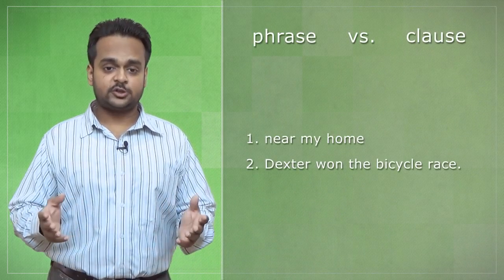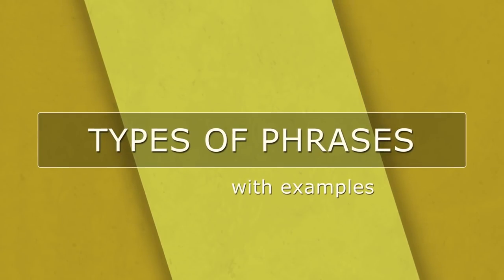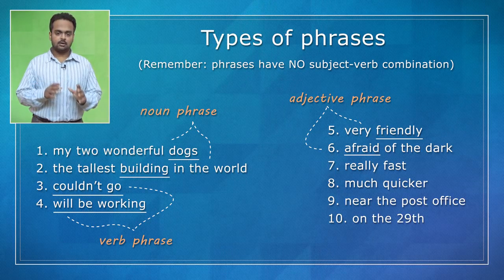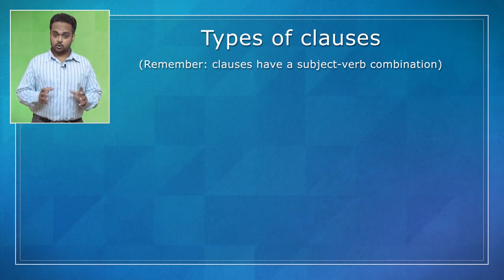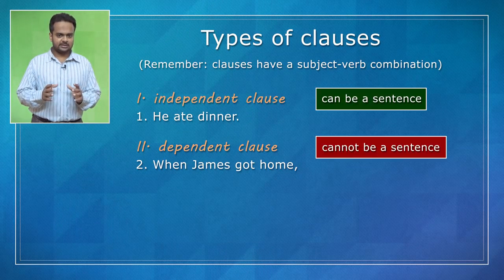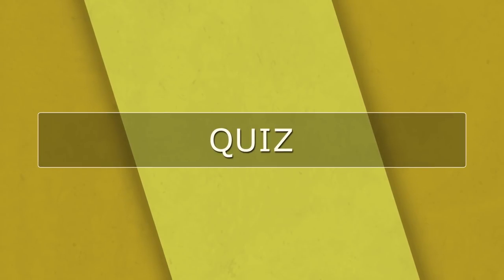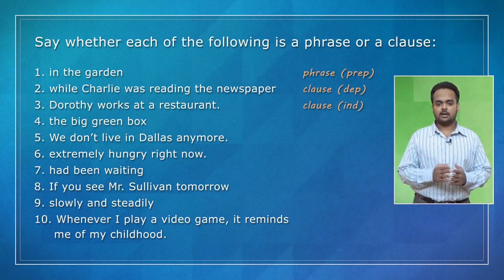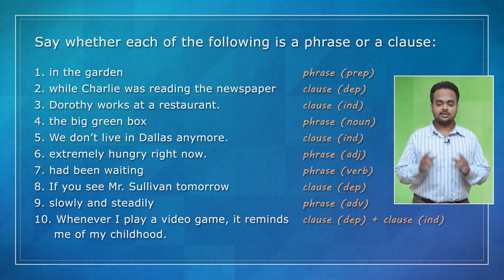PHRASE vs CLAUSE What's the Difference English Grammar Independent and De